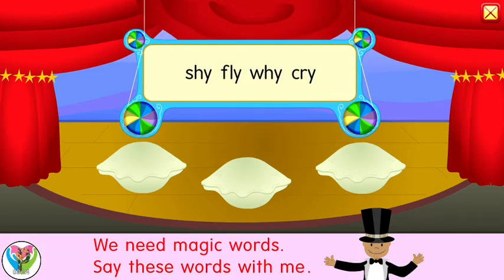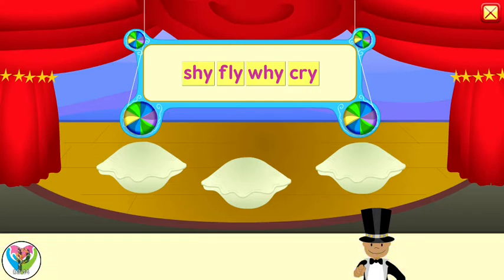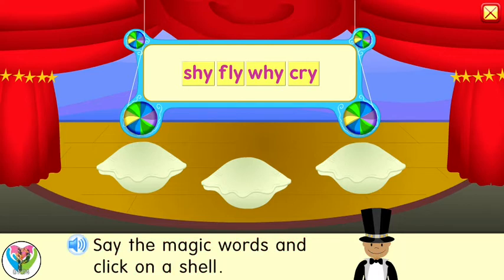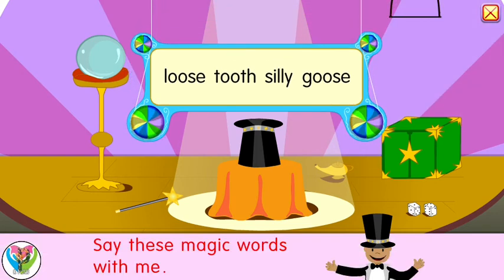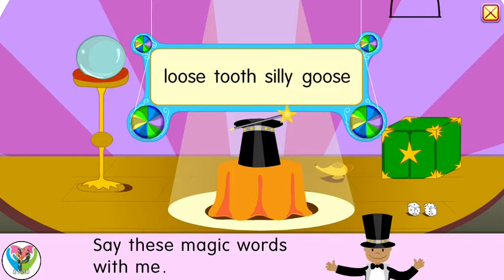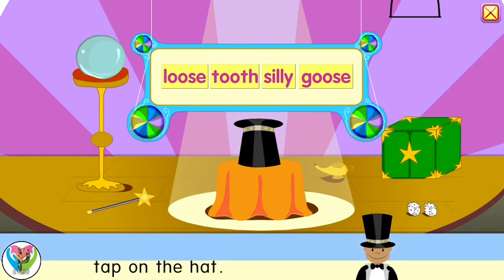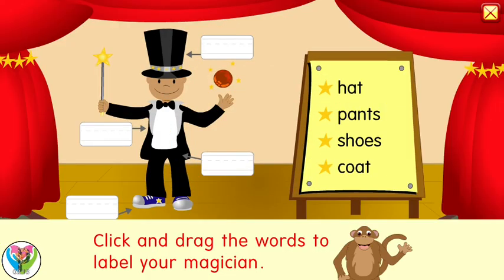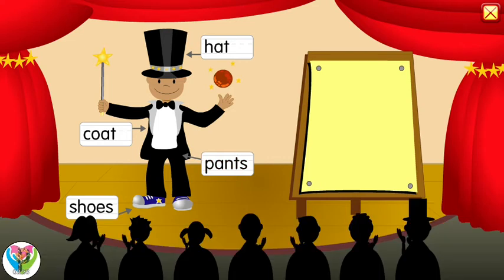Starfall ✨ Magic - Make a Magician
Starfall I'm Perusing creates understanding and perusing familiarity with starting and propelling perusers. This application will assist your kid with taking the jump from figuring out how to peruse, to perusing to learn.